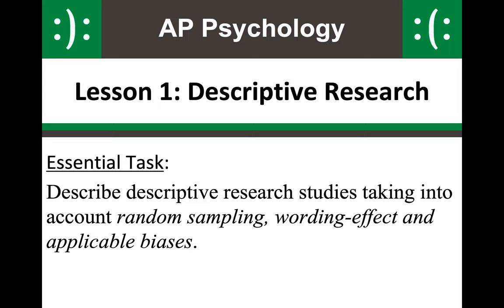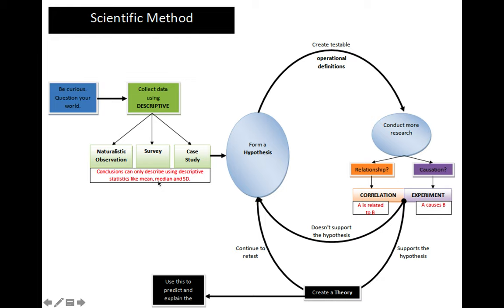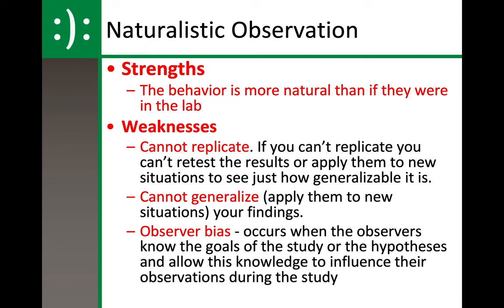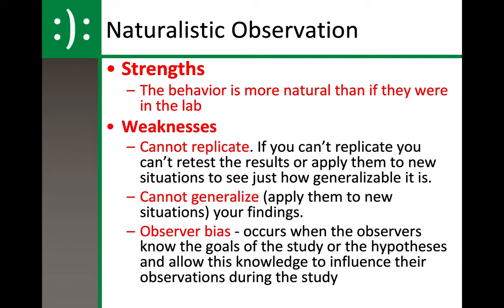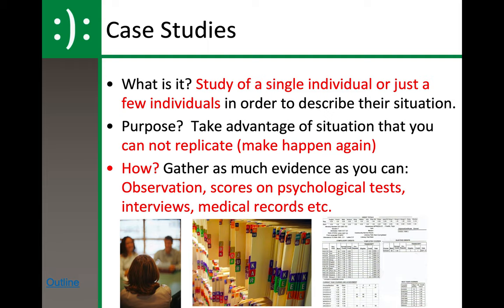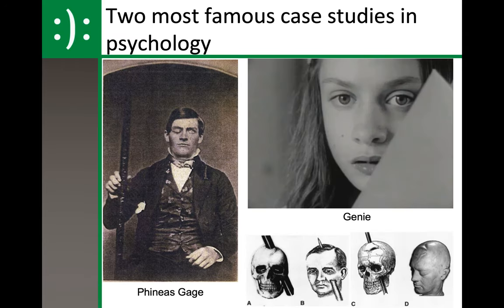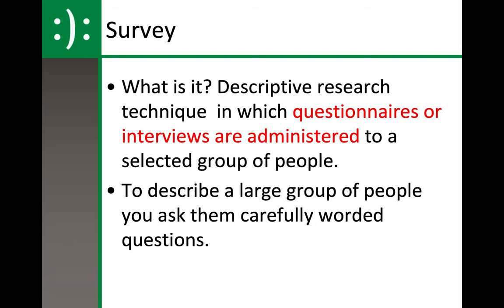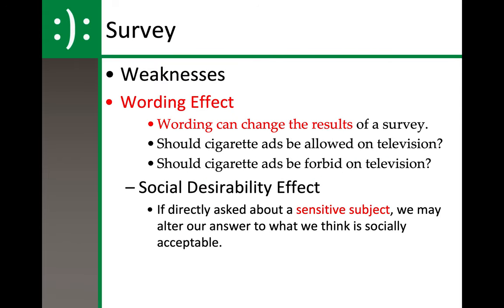Descriptive Research Notes Part 1